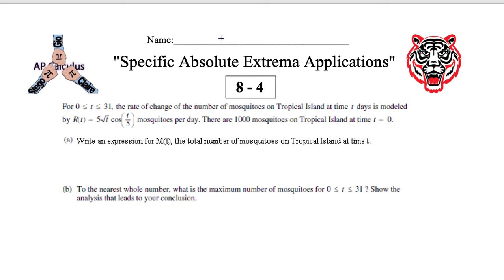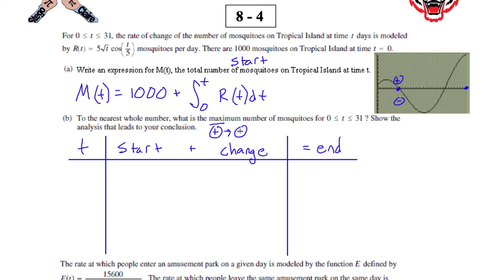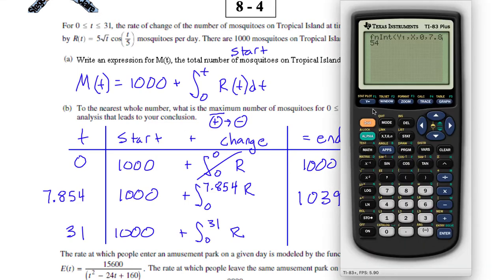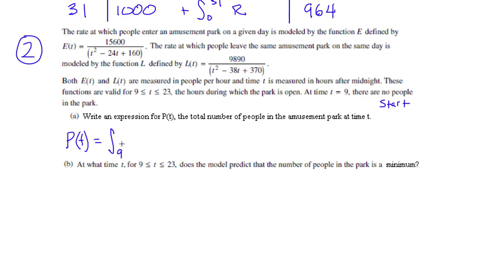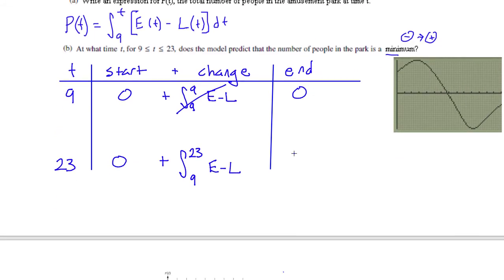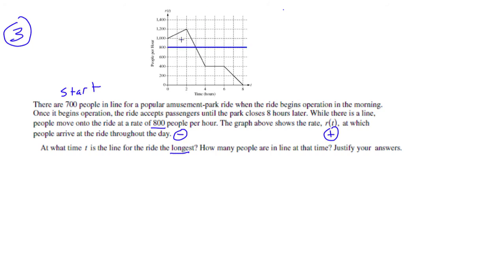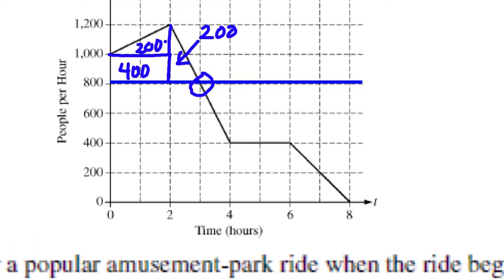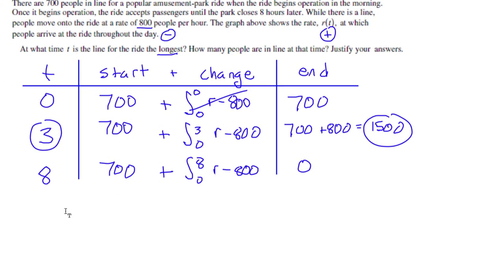AP Calculus AB WS 8-4